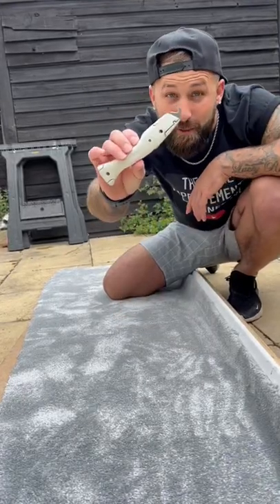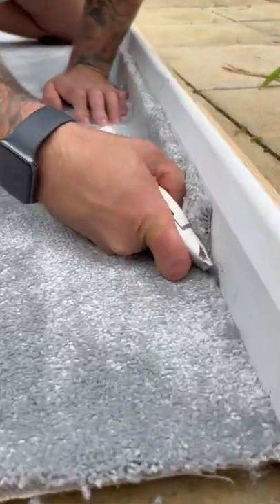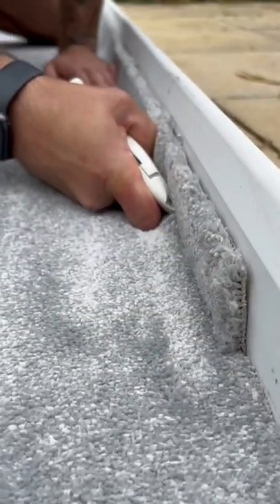HOW TO CUT YOUR CARPET WITH A HOOK BLADE